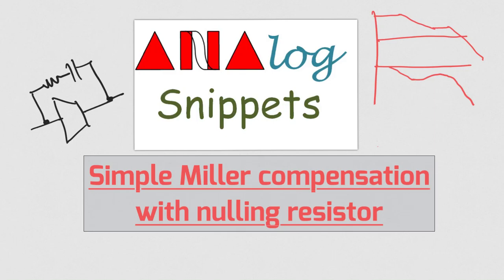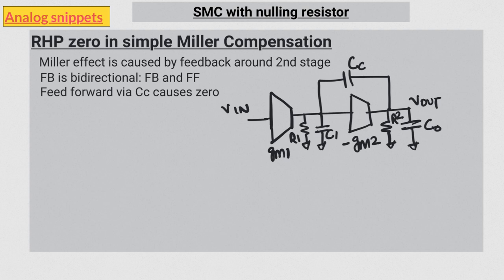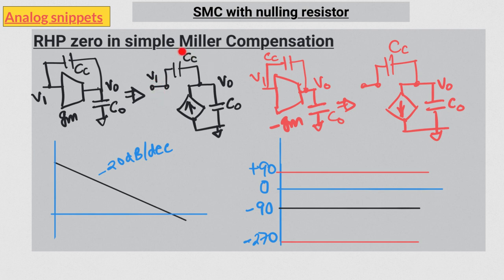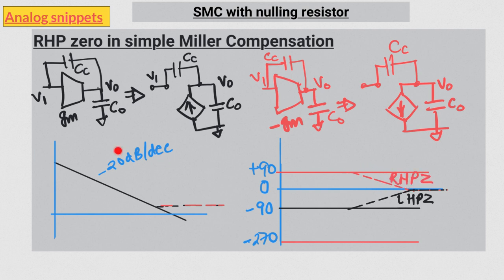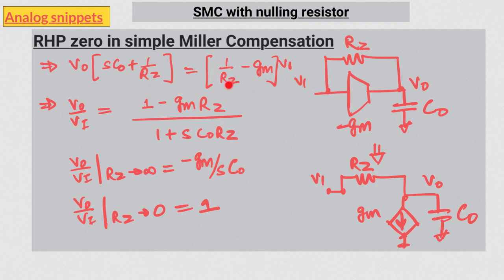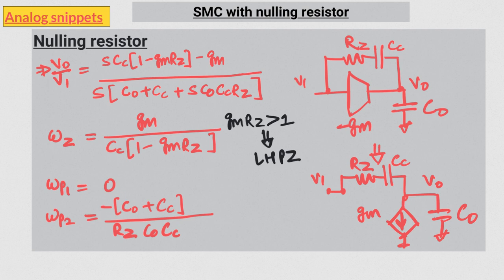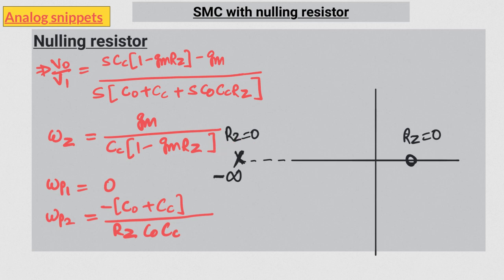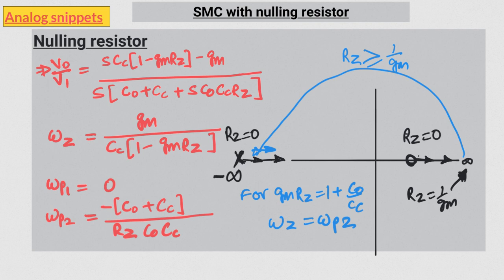#59 Miller compensation with nulling resistor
Nulling resistor is one of the most popular method of removing RHP zero introduced by simple Miller compensation. This video describes intuitivrly how nulling resistor works its magic.